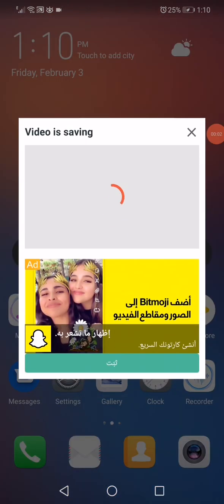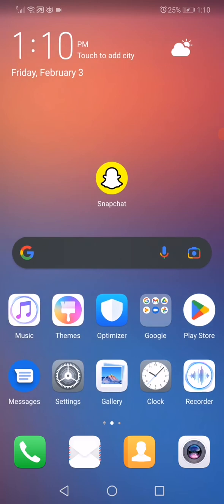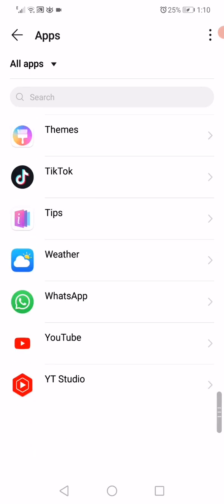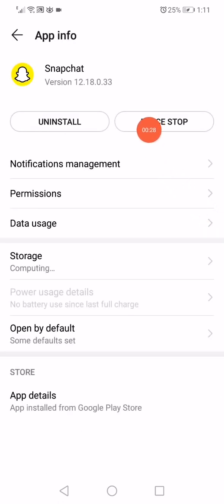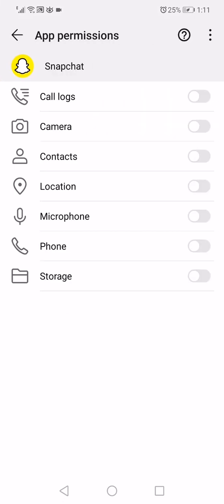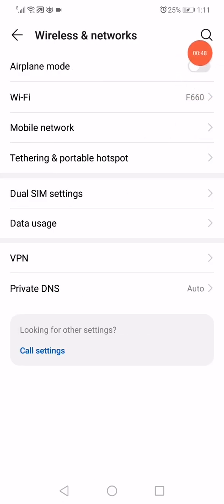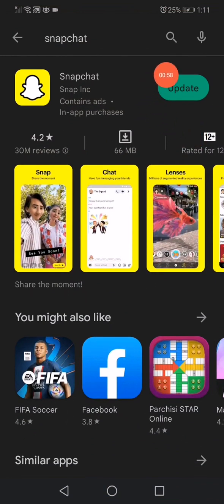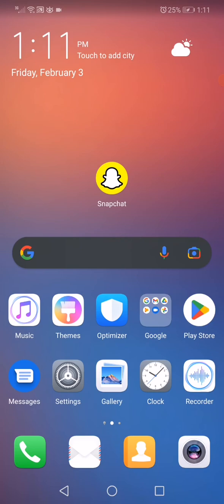How to Fix Can't Login to Snapchat Error Code c14a on iPhone and Android 2023